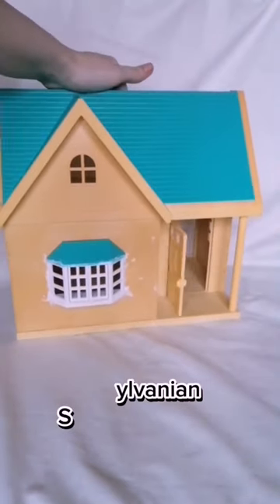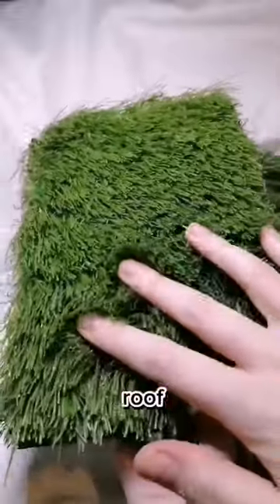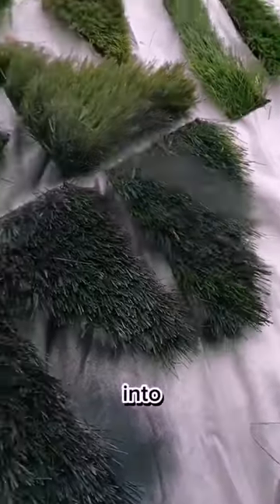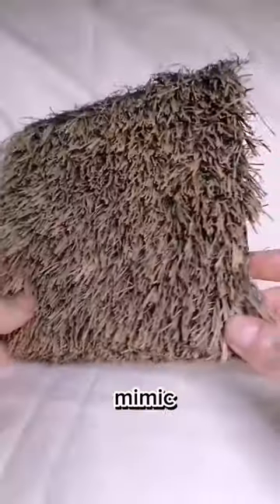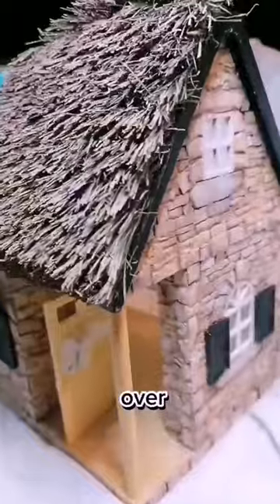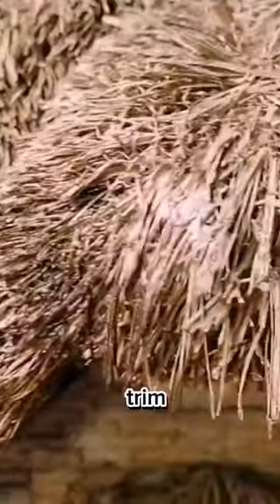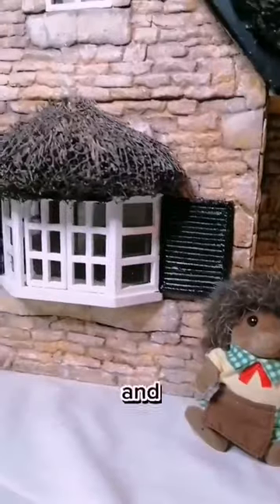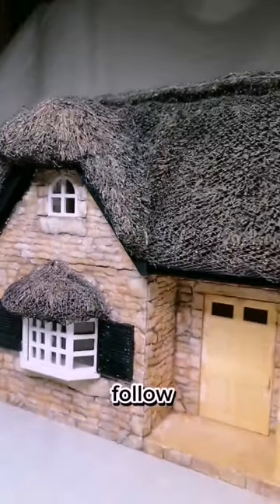DIY Thatch Roof for Dollhouse Makeover pt4 🌾